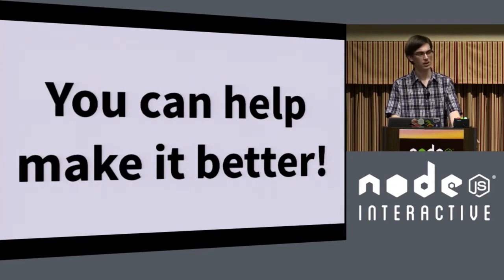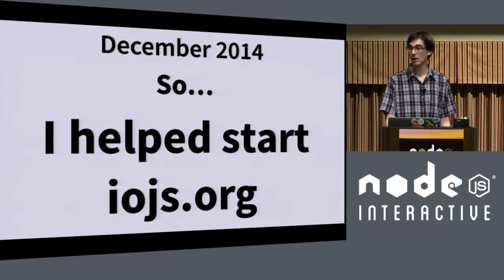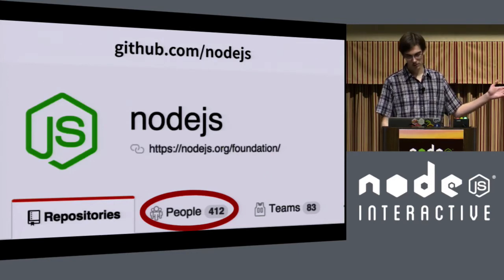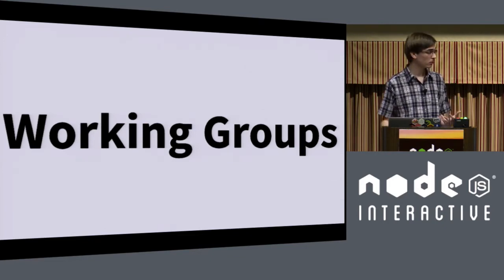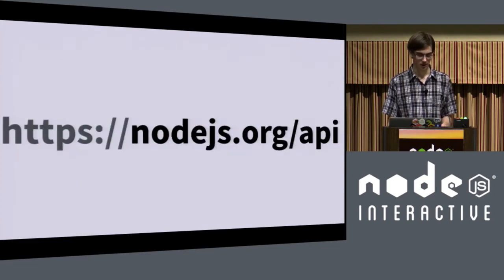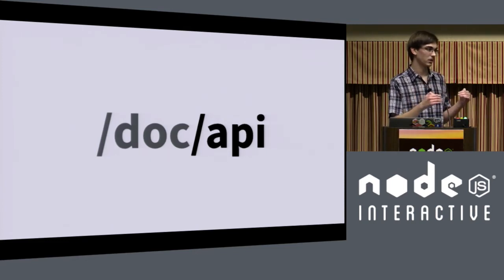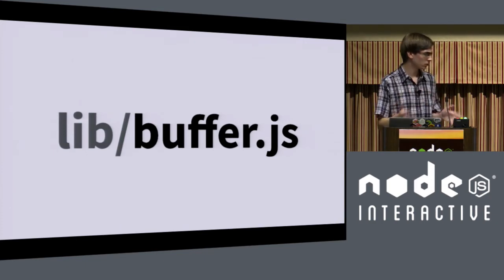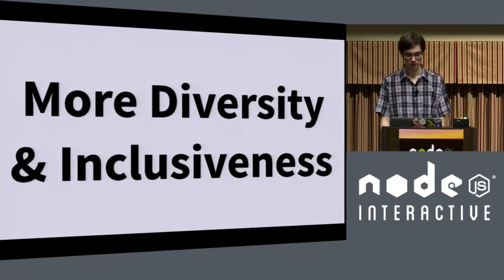Contributing to Node Core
Jeremiah Senkpiel, NodeSource

Node Core is ultimately at the center of this conference and the node community as a whole. Sure, we've all wanted to make it better, but node core is a little frightening. Where does one start contributing? Will you be hammered with review? What if you don't know C++? Do you need to dedicate lots of time? Will your contribution attempt even be noticed? These questions and more will be answered as I tell how I became a collaborator under the new io.js-inspired development process, and how you could become a collaborator too. As a Node.js TSC member with broad knowledge of the project, I'll be giving an overview of node core and the related Working Groups with how you could get involved as well as why you should try to get involved.